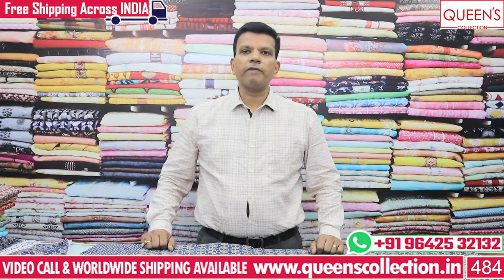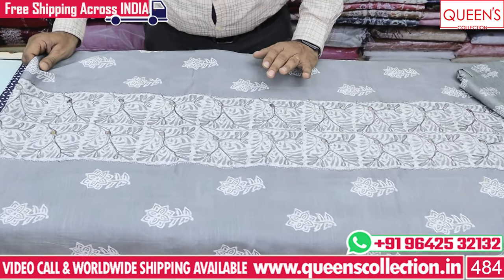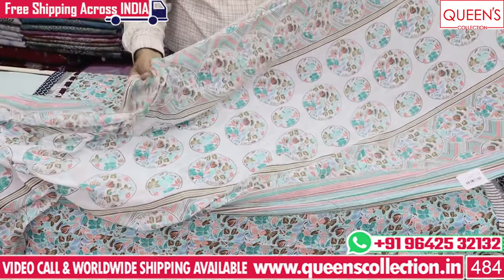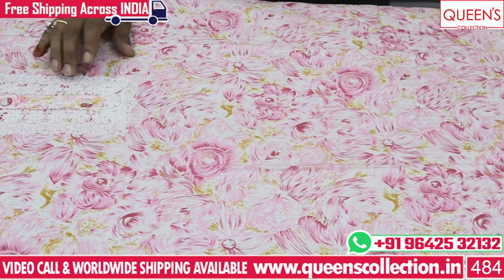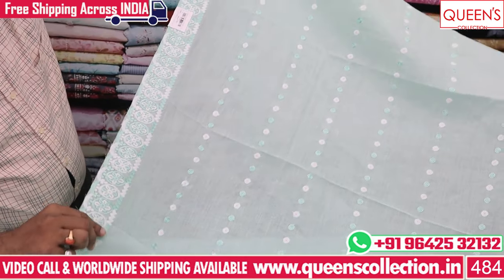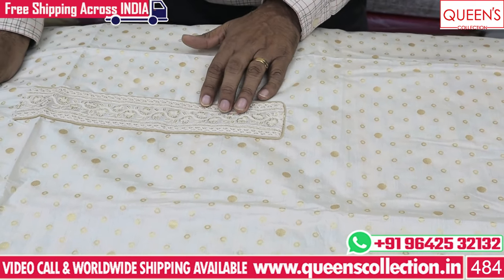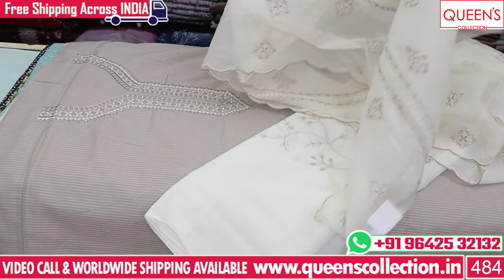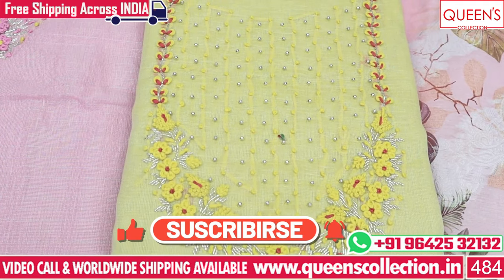Latest Summer Dress Materials | Starting Only @490/- | Dailywear And Officewear | Queens Collection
1. Video Calling Support Available.
2. We are available from – 11.30am to 7.30pm only
3. In-house Tailoring Facility
4. Worldwide Shipping Facility Available
5. Payment Can Be Made Through
Net Banking and Google Pay.
6. COD Not Available.
7. Sometimes Price may Change as per the size of Readymade, Kurti’s and Nighties.
8. The Products Shown in the Video
9. The color of the piece may Little vary due to Photography and Mobile Resolution.

Shop address:
QUEEN'S COLLECTION